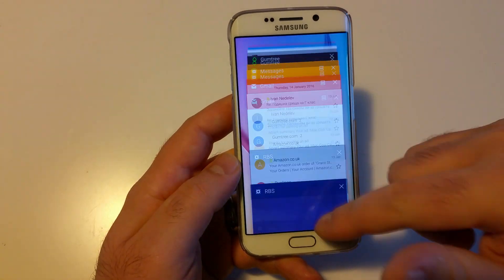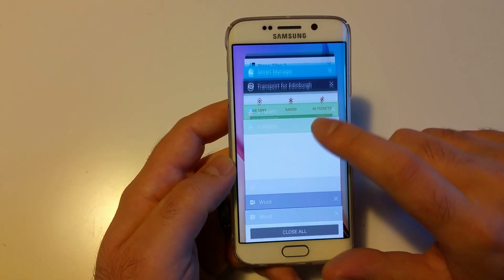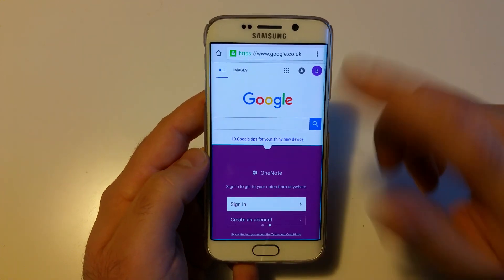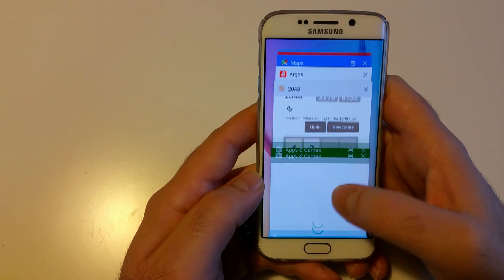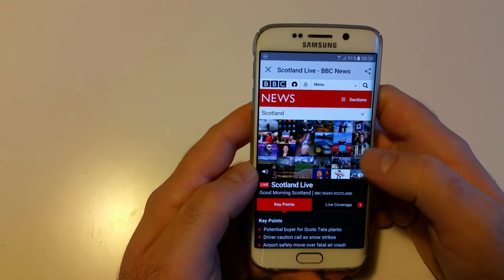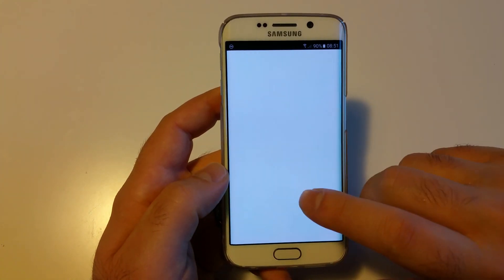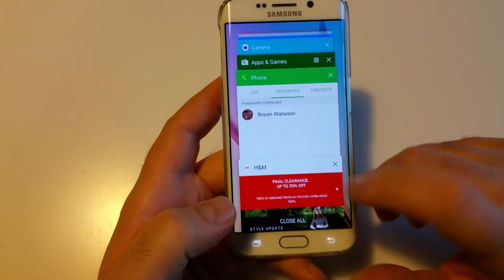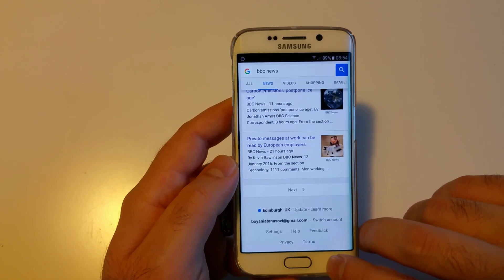Light RAM management test on Android 6.0.1 Marshmallow (Samsung Galaxy S6 edge)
Here is a light RAM management test for everyone who requested it. Please let us know if you want us to test something else.